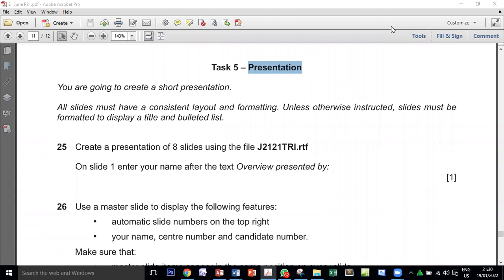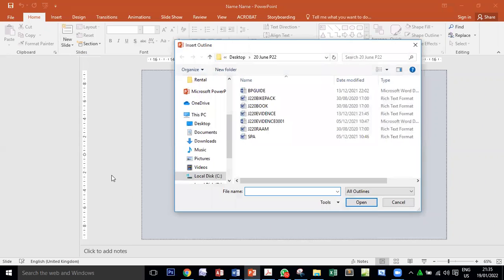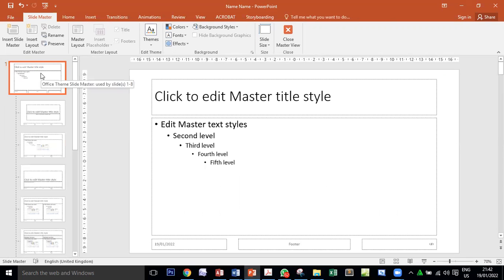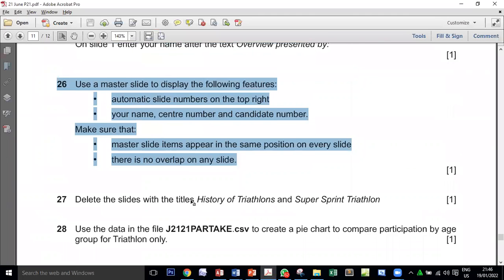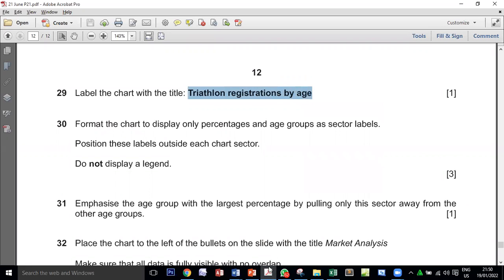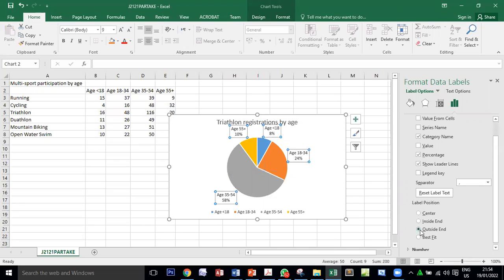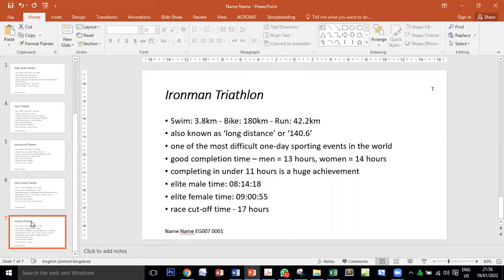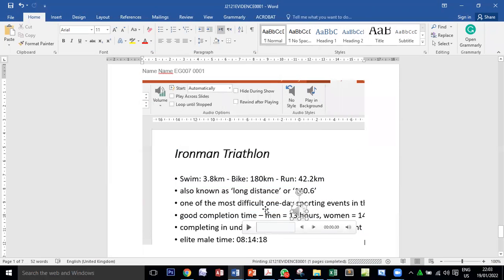ICT 21 June P21 Presentation in English